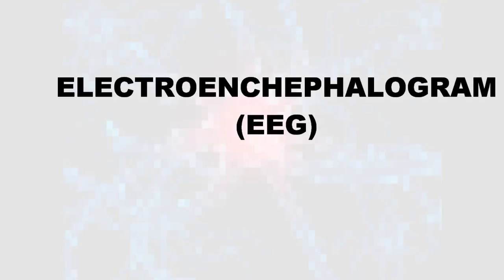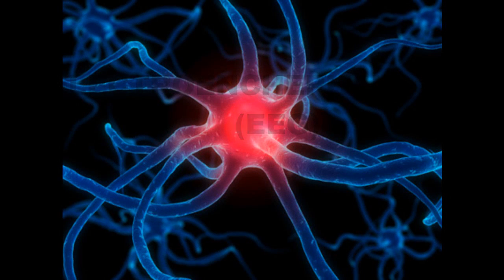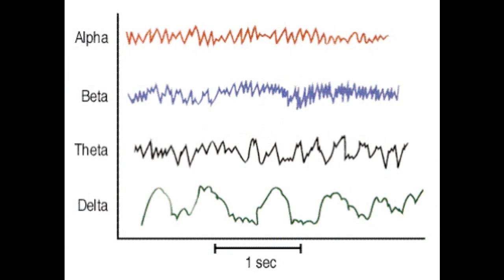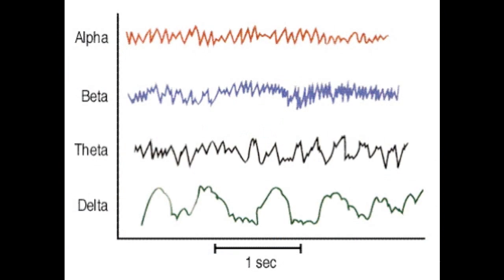CORRECTED VIDEO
TOYA PRESENTATION